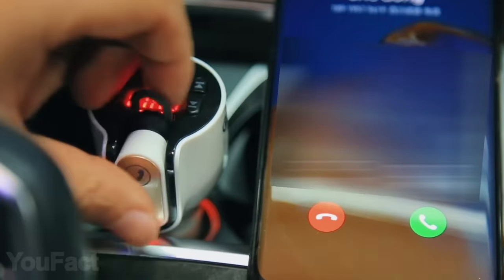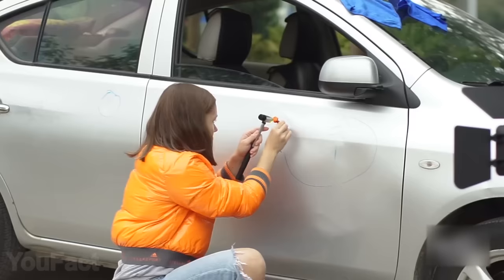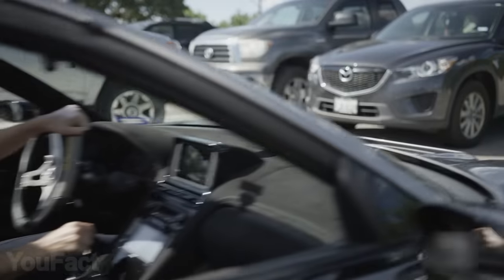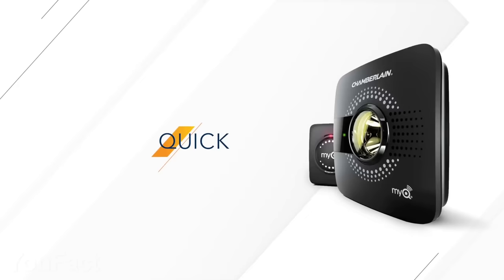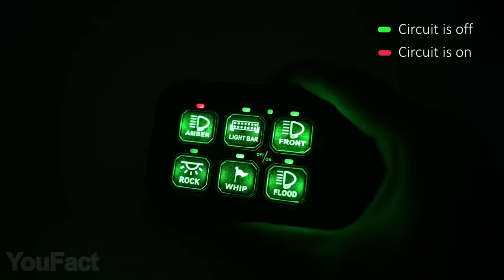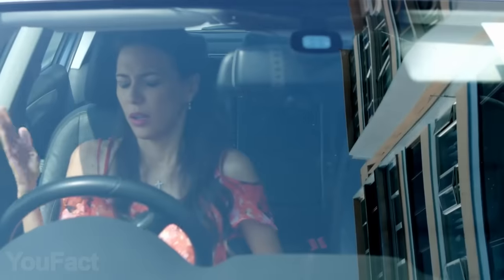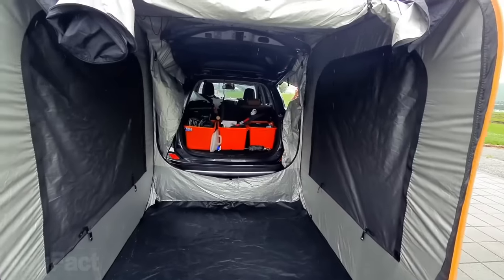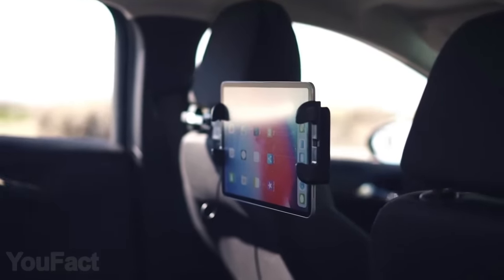18 Coolest Car Gadgets You Need To Have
A set of gadgets for your car! Do you need a dash cam? Need some repairing? Don’t know how to keep an eye on your tires? Don’t know how to stay safe on the road? Stay till the end.

0:00 Introduction
0:16 Solar Tire Pressure Monitoring System: (Alternative)
0:51 Longten Dent Puller Kit
1:24 Mobileye 630 PRO
2:08 UltraDash Z3 Standard Edition - Dual Lens Dash Cam
2:28 Waylens Secure360 with 4G
2:53 Swiss Ascent 10-in-1 Multi Tool
3:14 Juupekkiy Bluetooth Car Adapter
3:37 Bluetooth FM Transmitter for Car
3:49 Chamberlain MyQ Smart Garage Hub
4:25 Car Table
4:55 Gang Multi Function Rocker Switch Panel: (Model 1) || (Model 2) || (Model 3)
5:42 QuikSnap Window Sunshades
6:11 Free-Flex Cup + Cell Phone Device Holder
6:31 Acool: Car Ventilator for Parked Cars
7:10 Ronin Factory Bullet Antenna
7:33 Trunk Tent
8:07 HailSuit Car Protection
8:42 Macally Car Headrest Mount